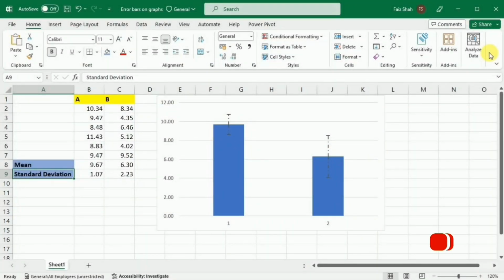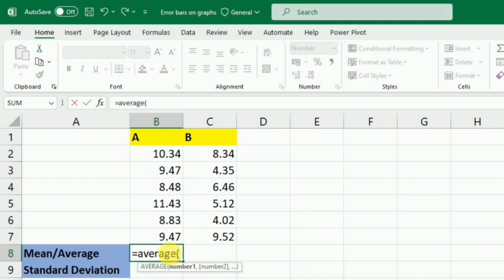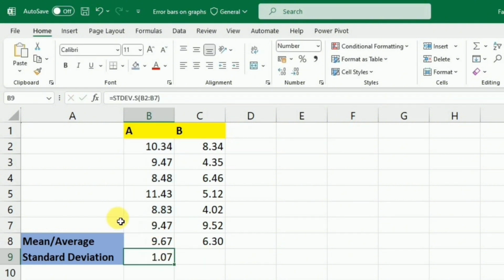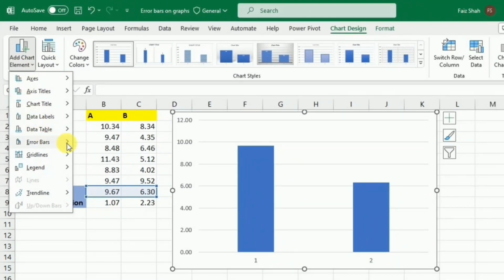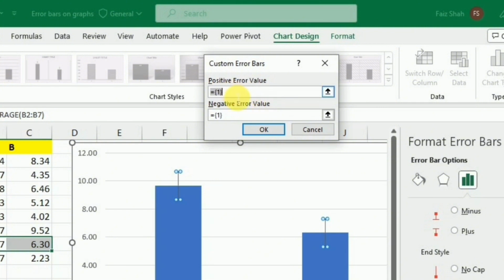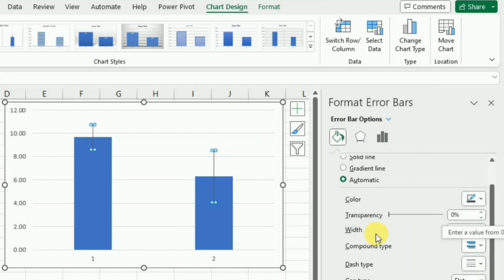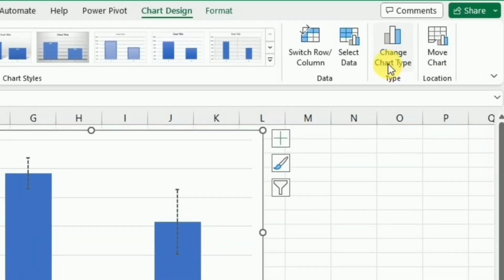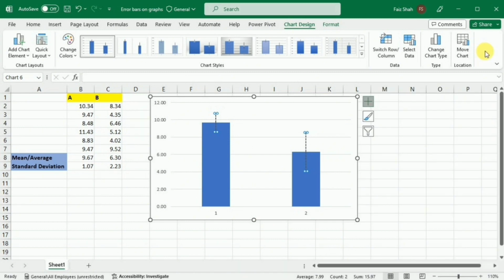How to Add Custom Error Bars in Excel - Step-by-Step Tutorial for Data Visualization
Welcome to our comprehensive tutorial on adding custom error bars in Excel! Whether you're a data analysis novice or an experienced Excel user, this step-by-step guide will enhance your charting skills. Learn to select your data effectively, insert a basic chart, and take control of error bars to visualize uncertainties with precision.

- **Data Selection:** Begin by choosing and organizing your data to form a solid foundation for your chart.
- **Basic Chart Insertion:** Navigate the 'Insert' tab to select a chart type that best suits your dataset, with a focus on scatter plots for this tutorial.
- **Standard Error Bars:** Discover how to add standard error bars to your chart using the 'Error Bars' option under 'Chart Design' or 'Chart Tools.'
- **Customization:** Dive into the details by right-clicking on error bars, selecting 'Format Error Bars,' and inputting custom values or referencing specific ranges.
- **Formatting for Clarity:** Explore options for enhancing the visual appeal of your error bars, including line style, color, and cap style adjustments.

**Optimize Your Data Visualizations:**
This tutorial goes beyond the basics, offering insights into formatting options that will not only make your charts visually appealing but also improve interpretability. Elevate your Excel proficiency and gain valuable skills for effective data communication.